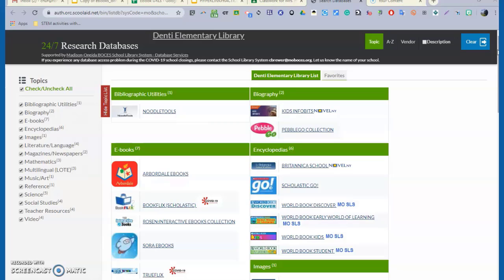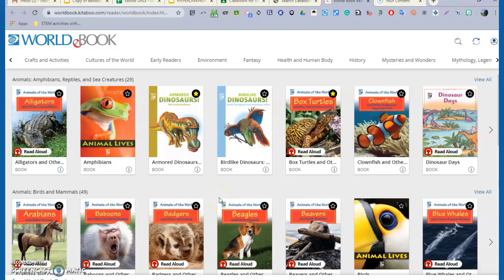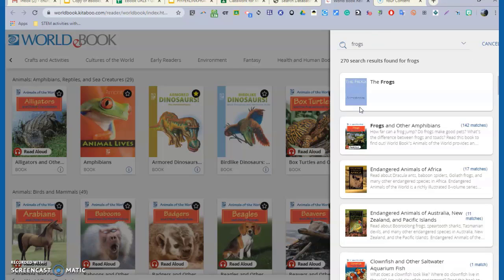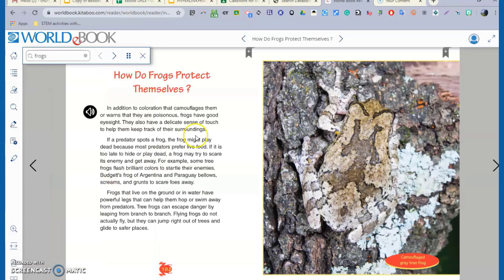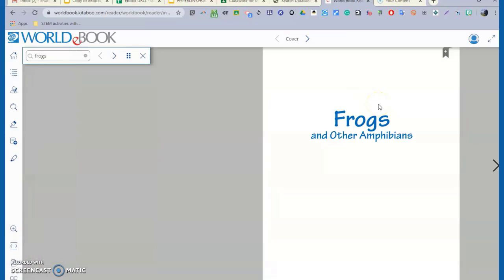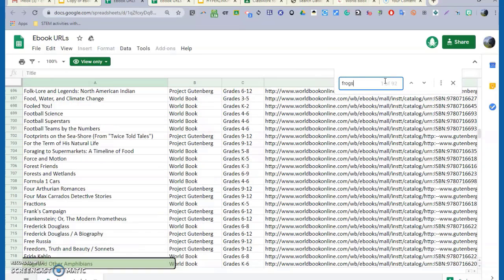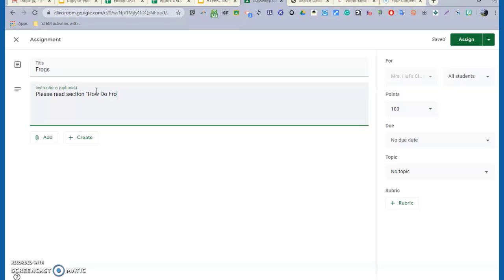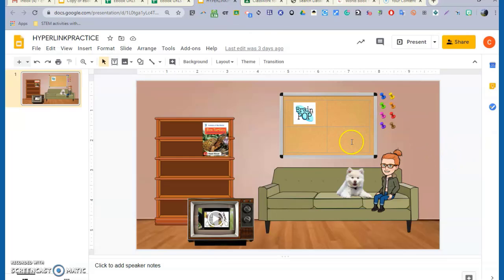How To Share Content from WorldBook eBooks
Find and Share specific eBook titles in remote lessons.

eBook Extension Activities...